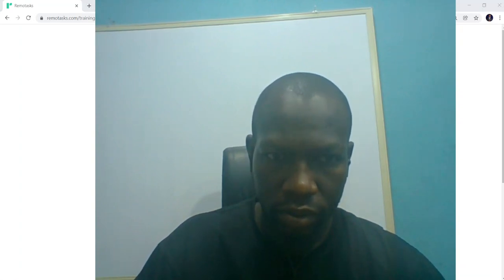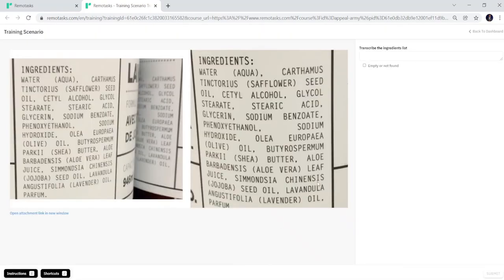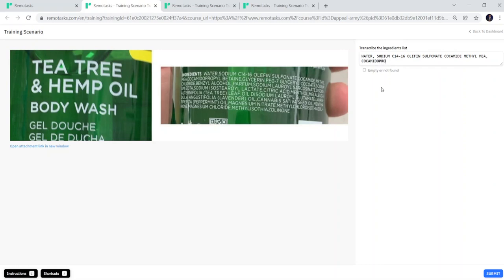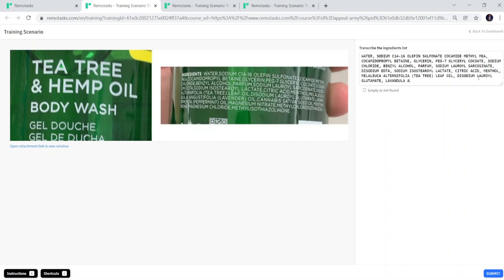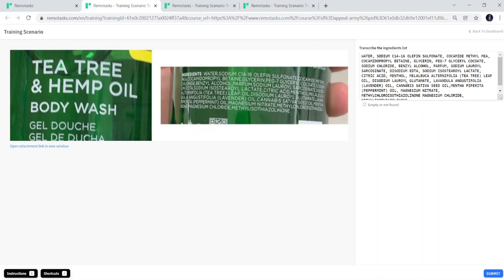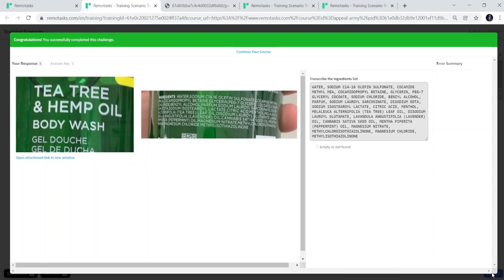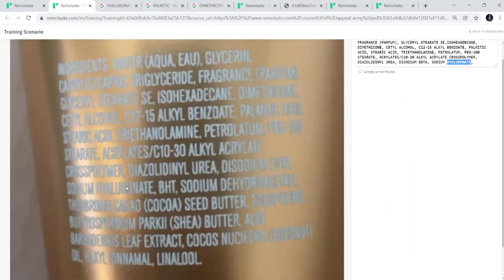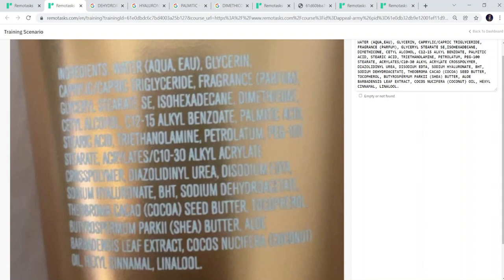tutorials on appeal army (remotasks.com)// WORKSHOP // MONEY MACHINE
In this video, I explain how to do the appeal army tasks and gave tips on how to succeed in doing the tasks practically. practice scenario 3 has a major tip to add, please watch it 27:34